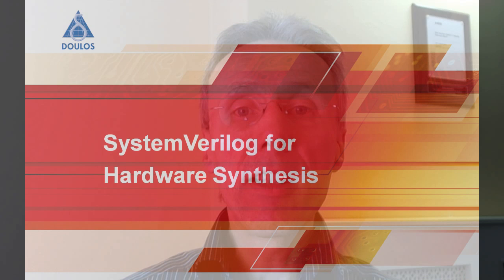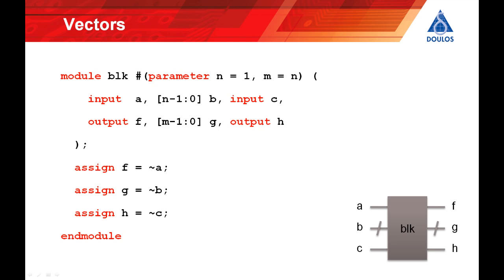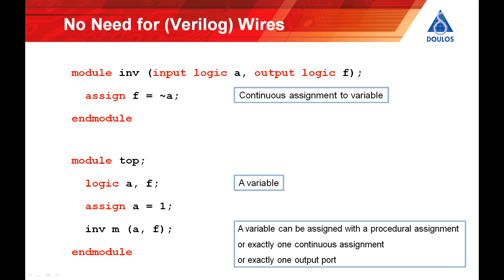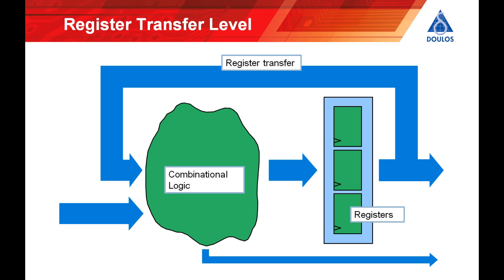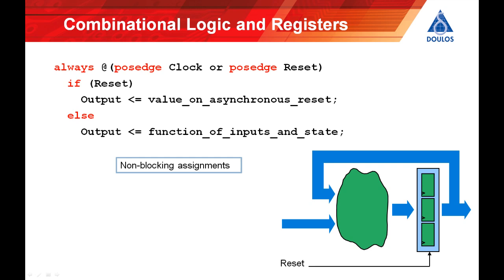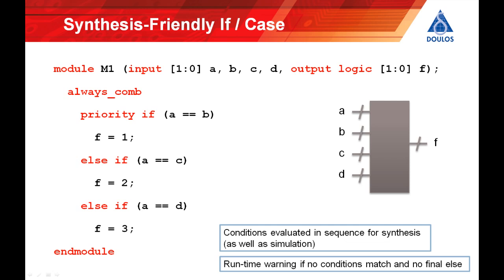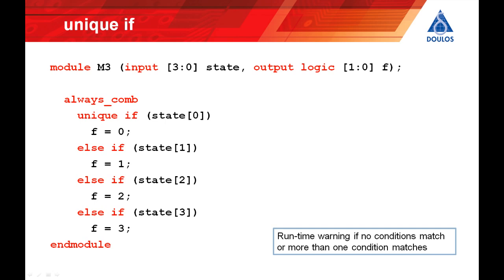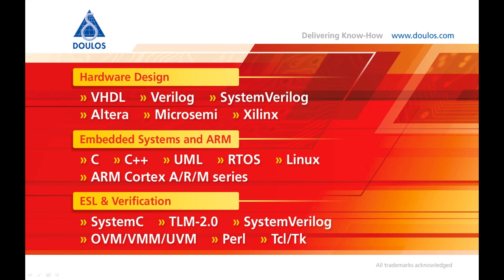SystemVerilog for Hardware Synthesis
Doulos co-founder and technical fellow John Aynsley gives a detailed explanation of how to use the synthesis-friendly features of the SystemVerilog language. You can run these examples on at EDA Playground

This is just one of a series of SystemVerilog tutorials, watch the rest of the playlist

POPULAR SystemVerilog TRAINING